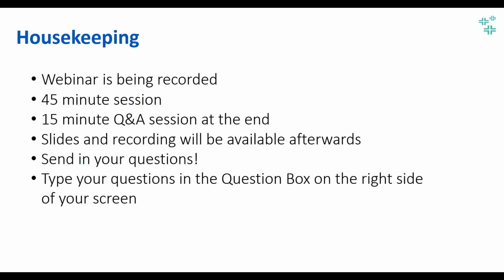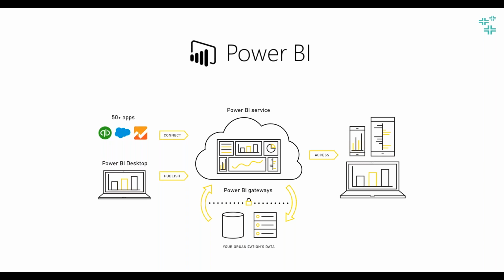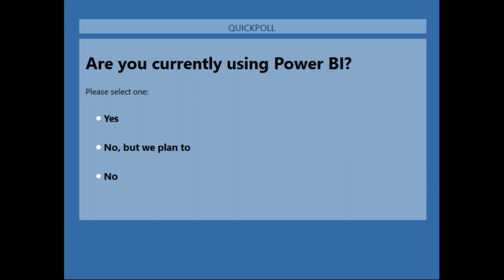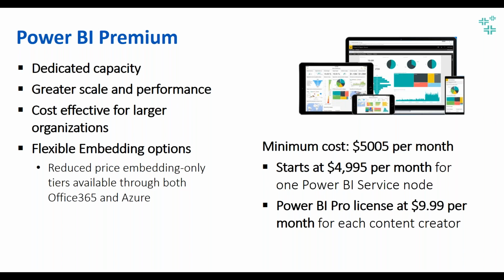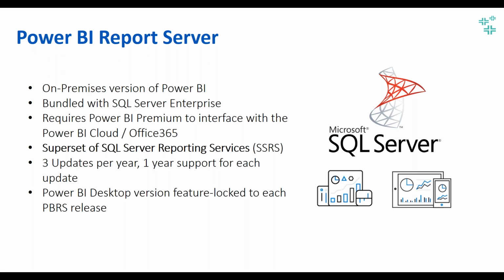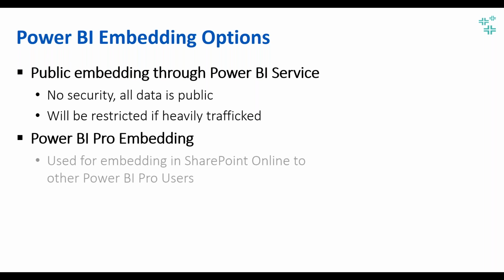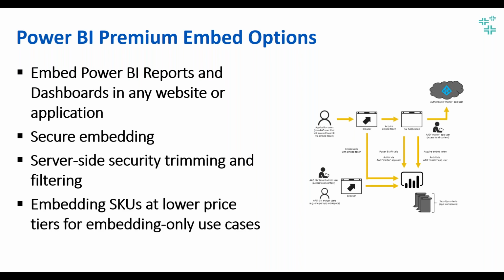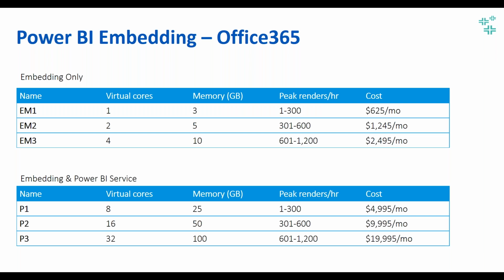Webinar: Navigating Microsoft Power BI Licensing and Embedding Options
The information presented in this video is not necessarily all inclusive, does not constitute legal, tax or any other advice, and should not be relied upon without first consulting with appropriate qualified professionals for your individual facts and circumstances.